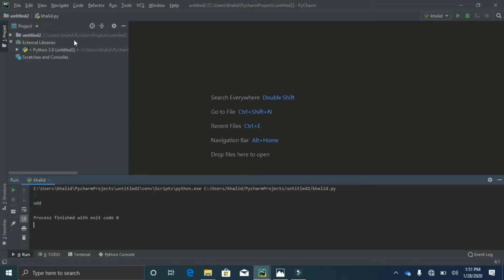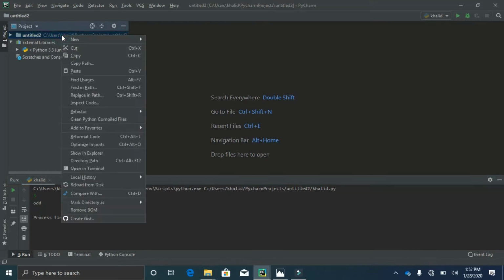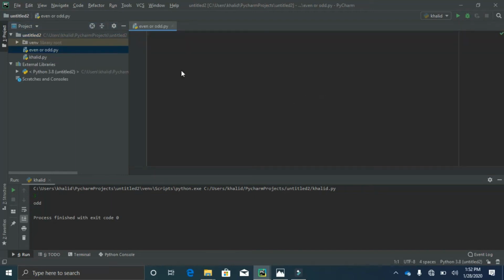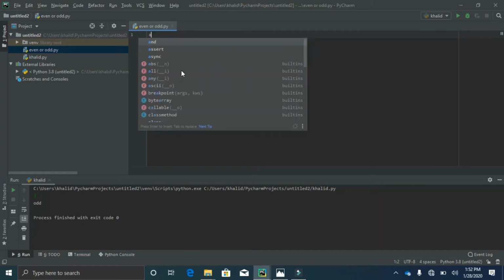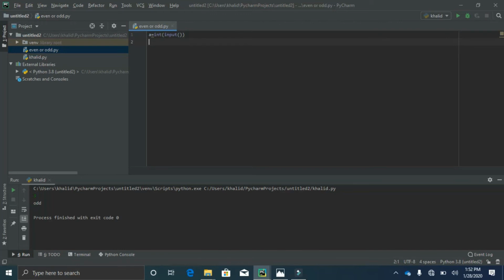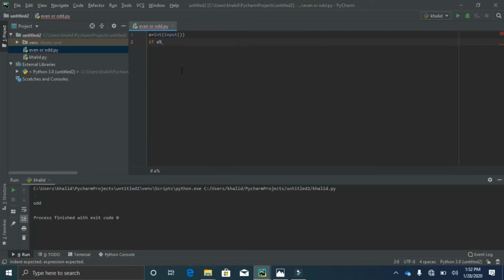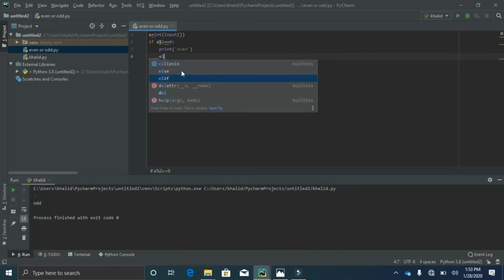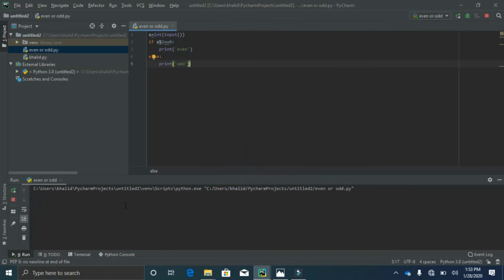How to create "Even & Odd" Program in python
In this tutorial, we are going to learn how to create a program that tells us the given integer is even or odd